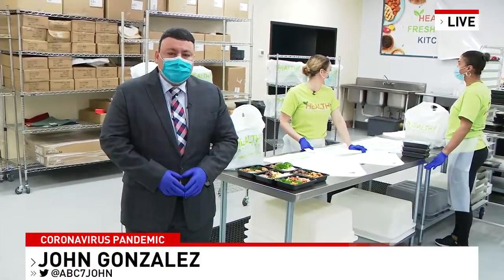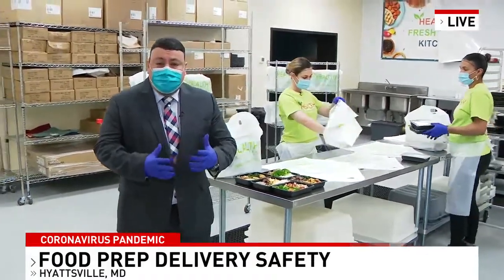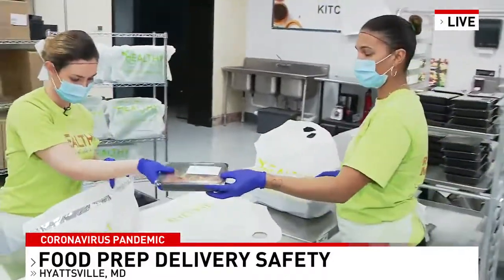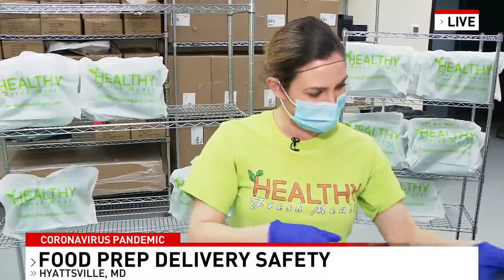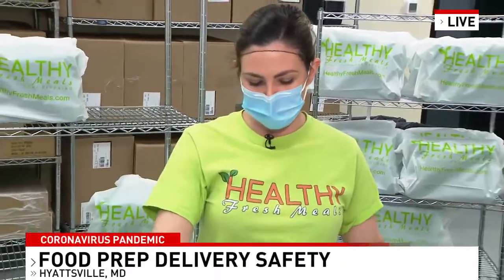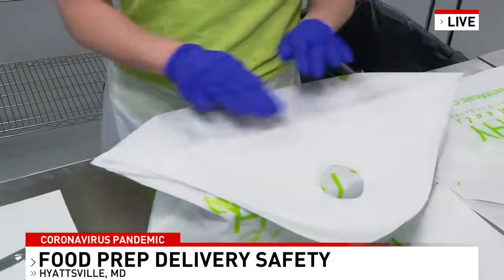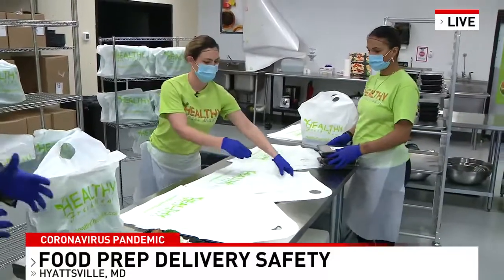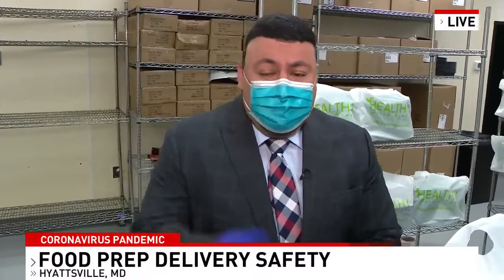Here's how one Maryland company makes sure food is properly handled and delivered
During the coronavirus pandemic, it is an important time to be mindful of where your food is coming from and who is handling it. ABC7's John Gonzalez spent some time with Healthy Fresh Meals in Hyattsville, Maryland.

The food philosophy of the company has always been sourcing the highest-quality ingredients so they can craft all-natural, healthy meals, and deliver them right to doorsteps. But especially during this crisis, they are focusing on sanitation and safe food delivery. The kitchen has turned into a mandatory mask and gloves area. Everything must be sanitized before any food preps begin. Health officials say there have not been any COVID-19 cases directly linked to food or food packaging but they urge Americans to be vigilant and always use good and proper hygiene.

When picking up food or having it delivered, always make sure the employees are wearing gloves and a mask and the food is properly contained and covered.